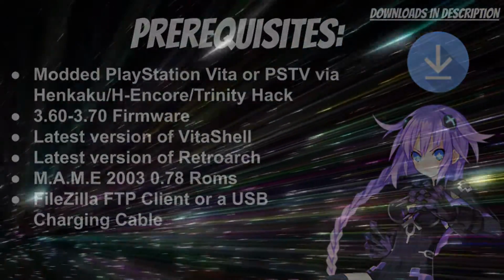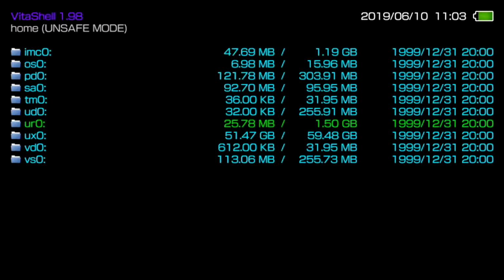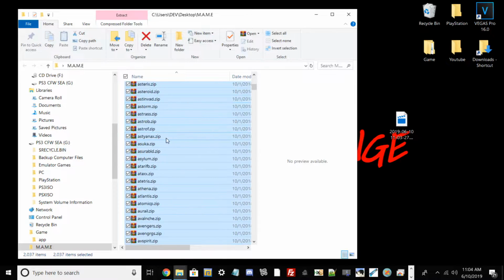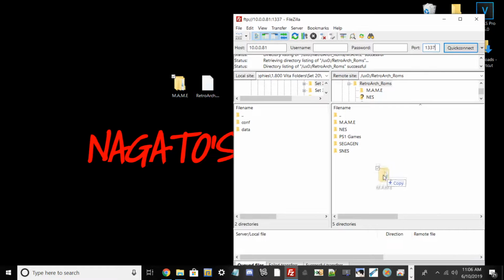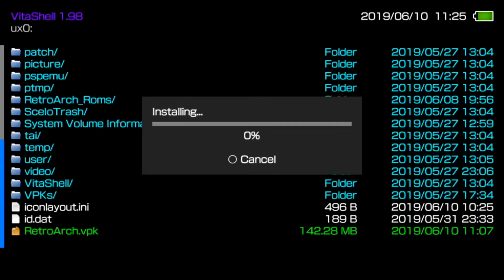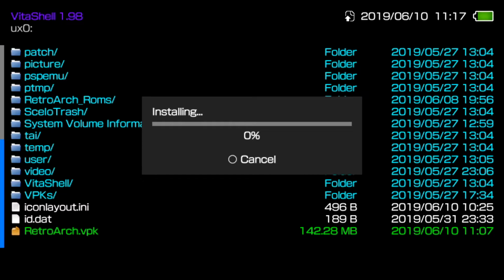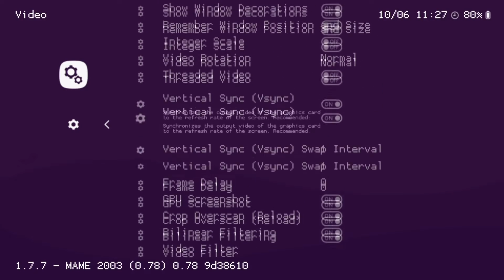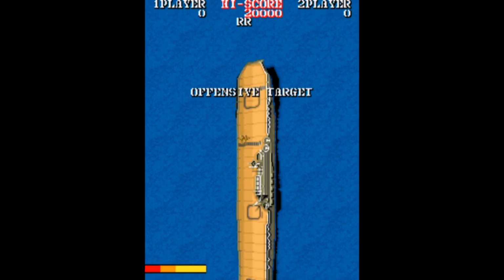How To Play MAME 2003 Arcade Roms With RetroArch On Your Modded Vita!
For today’s video I will be showcasing on how to play MAME 2003 arcade roms with RetroArch on your modded PS Vita!

P.S: Don't be shy go ahead and hit that notification button as well so you'll know when I'll drop my latest content on my channel so you won't miss the latest tutorials/guides for modding your favorite games/consoles!

★ Prerequisites:

• Modded PlayStation Vita or PSTV via Henkaku/H-Encore/Trinity Hack
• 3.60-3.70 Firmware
• Latest version of VitaShell
• Latest version of Retroarch
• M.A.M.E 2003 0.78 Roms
• FileZilla FTP Client or a USB Charging Cable

★  Credits:

➤ TheOfficialFlow: For developing VitaShell.
➤ LibRetro: For developing RetroArch.

Ebay Trophy Shops:

hash=item443bada244:g:52MAAOSwqHFcvJ9Y

★ 30 Modded Korean PSN Vita Platinum Trophies!: